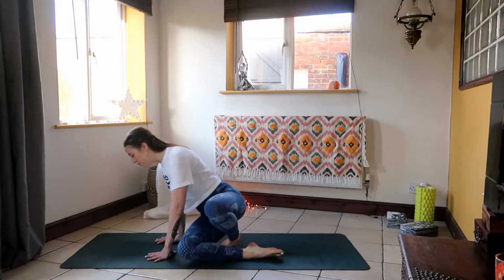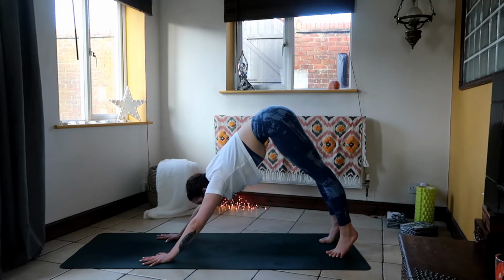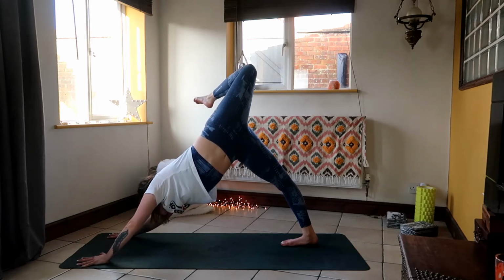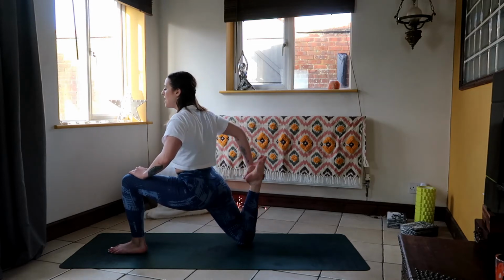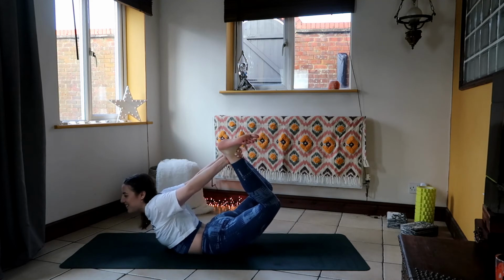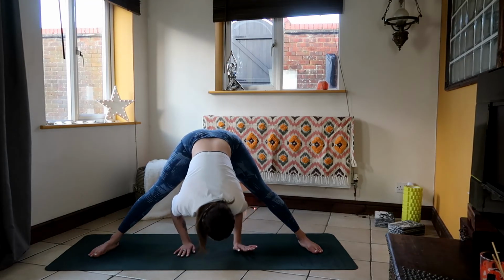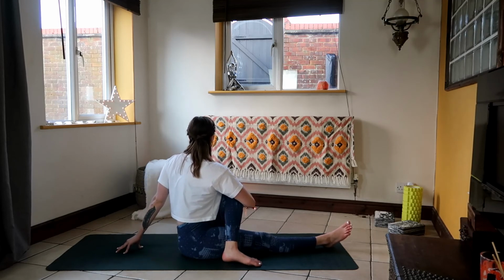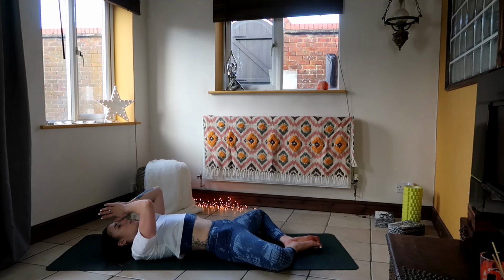YOGANUARY DAY 14 | INTERMEDIATE VINYASA FLOW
Hello and welcome to our 31 day yoga challenge! Thank you so much for coming to join me on your mat today. For those of you that don't know me, my name is Marcie and I am going to be your yoga teacher for the next 31 days.

This challenge is for absolutely anyone and everyone. If you're a complete beginner or a more advanced yogi, there is something for you. I will be taking you through 31 days of yoga flows, pranayama, alignment and meditation. A complete yoga journey in the comfort of your own home.

You can also join my facebook group that is especially for Yoganuary 2020. A safe space where you can support and encourage each other. I will also be able to check in with how you're all getting on through facebook live!

Just search YOGANUARY 2020 to join. I can't wait to chat with you!